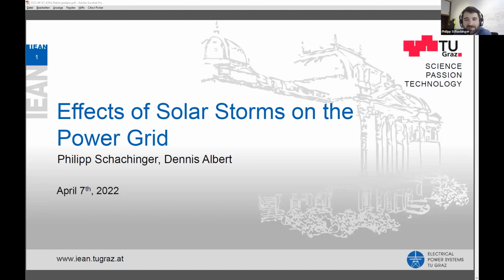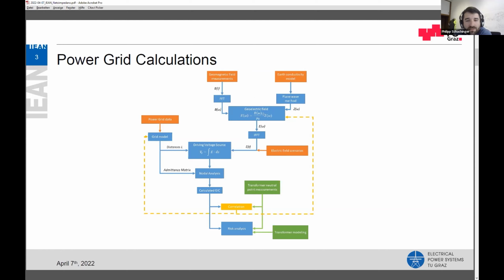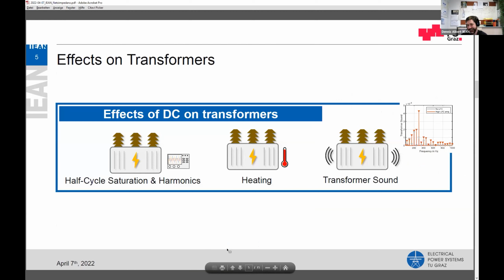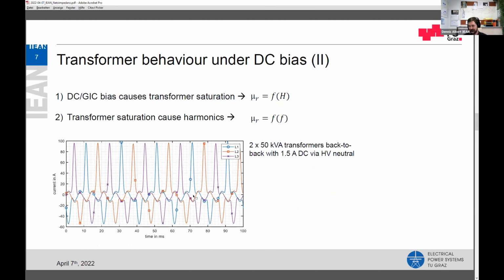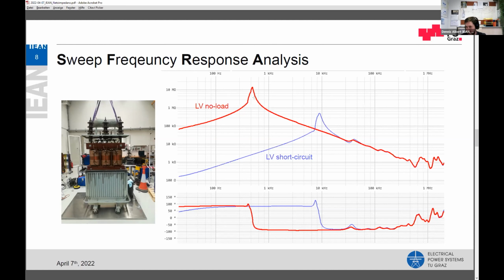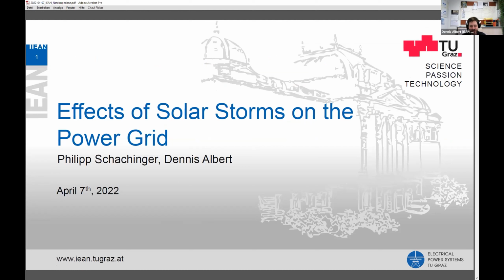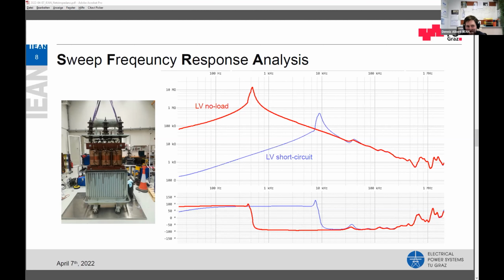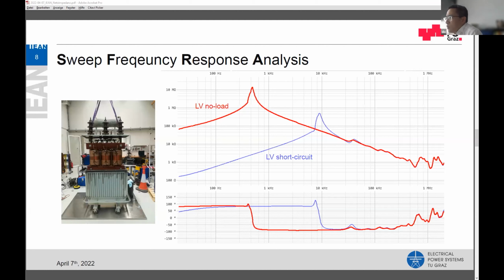Effects of Solar Storms on the Power Grid - TU Graz